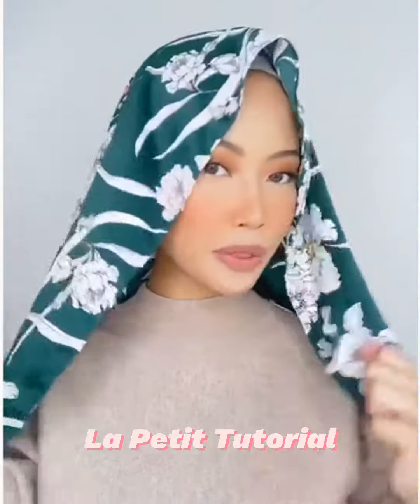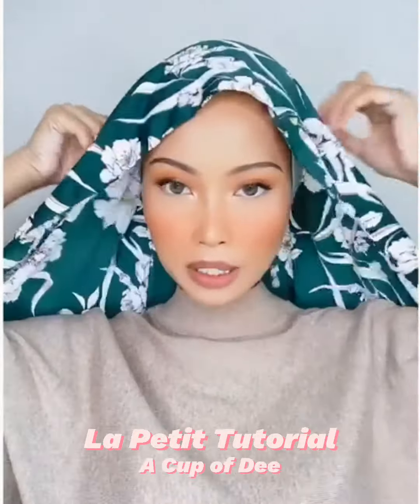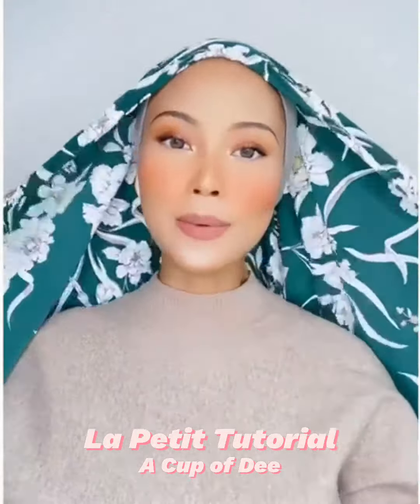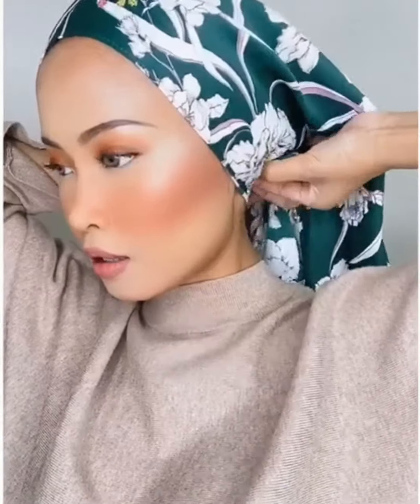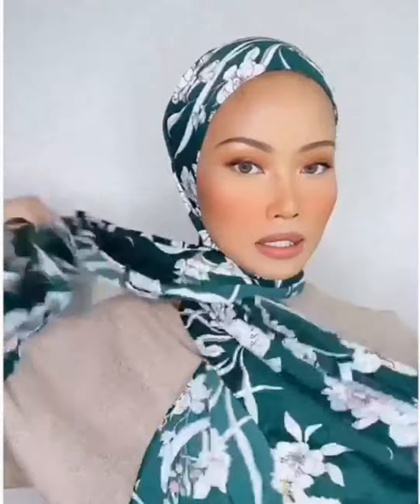Shawl Tutorial - A Cup of Dee [Talk-through]